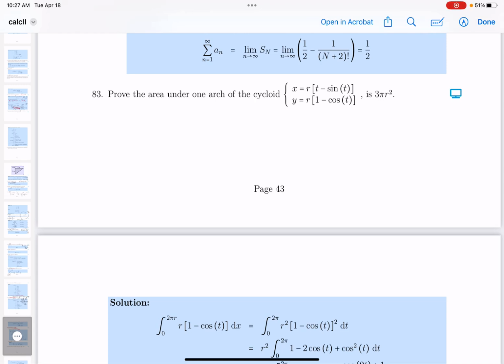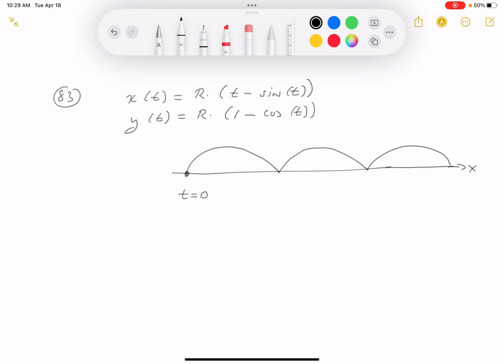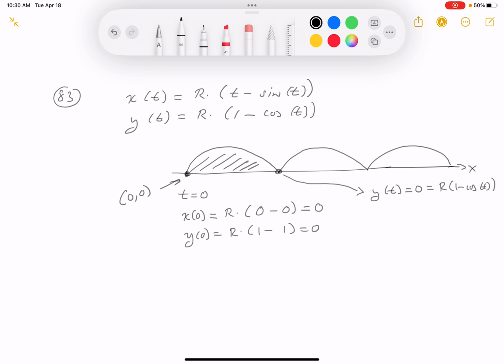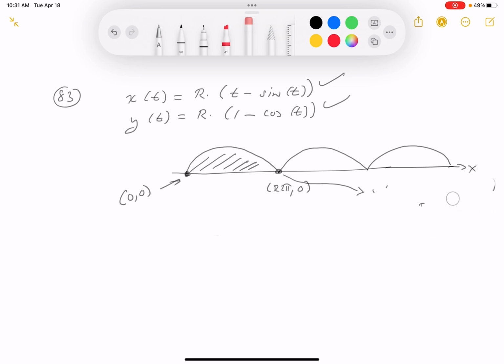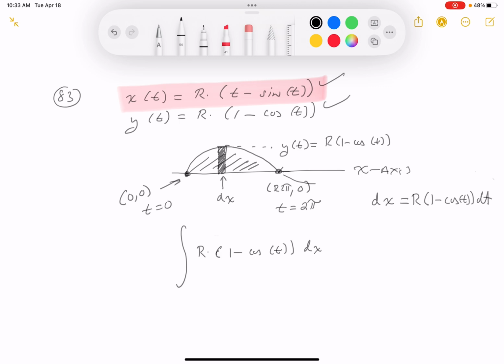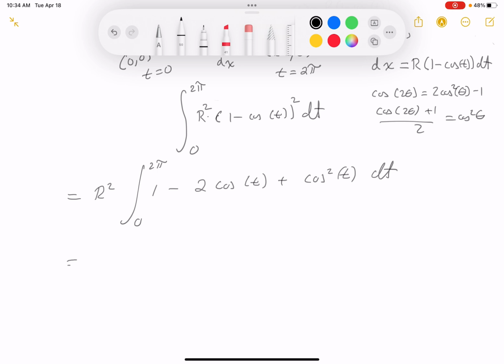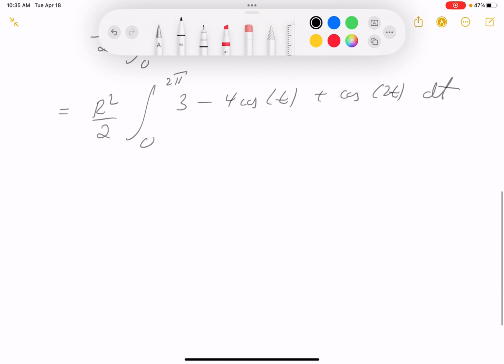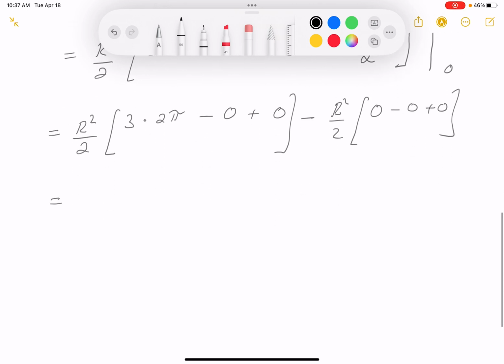mth 122 bprp review 83